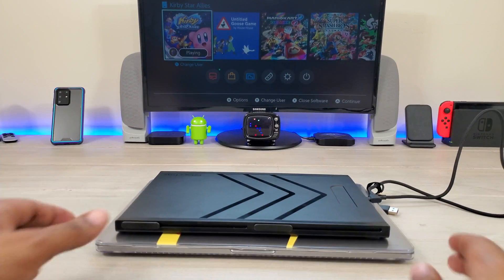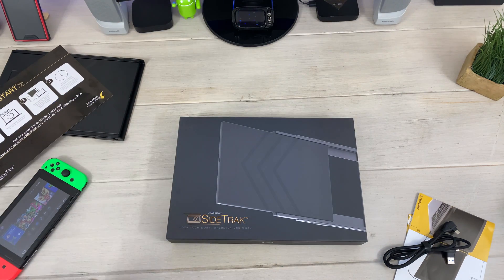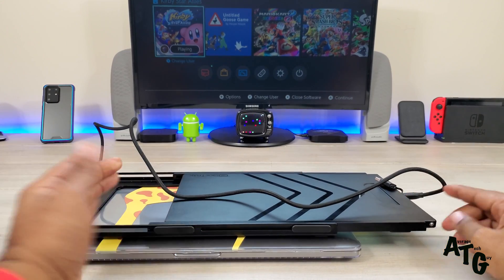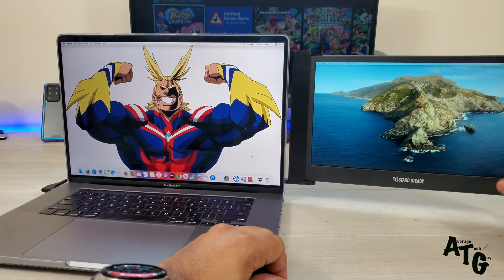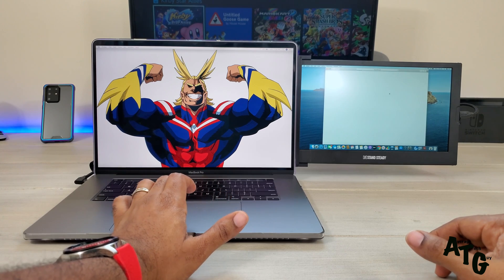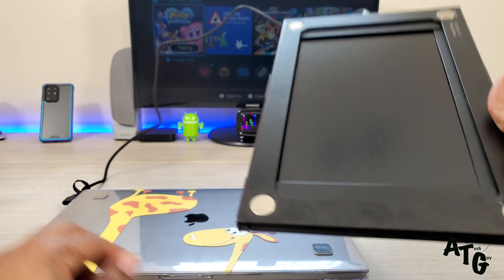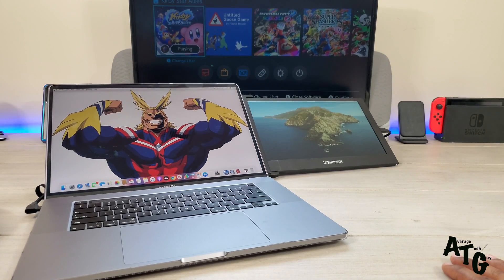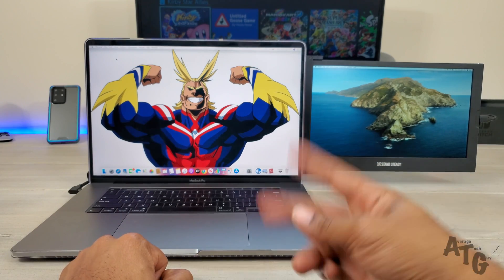Add a Sliding Second Screen to Your Macbook Pro 16": SideTrak Review...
SideTrak adds a sliding second screen to your existing laptop. Boosting Production as well as entertainment needs...